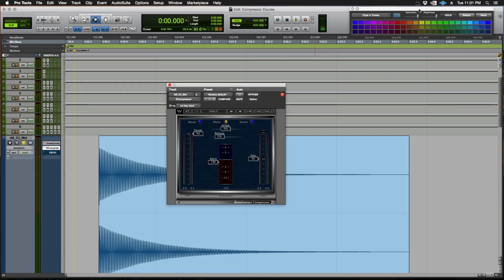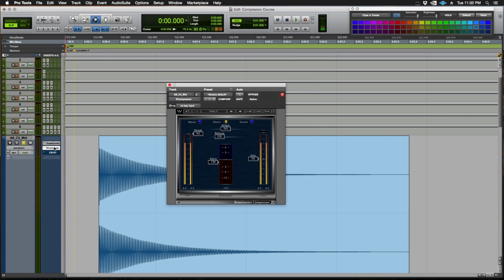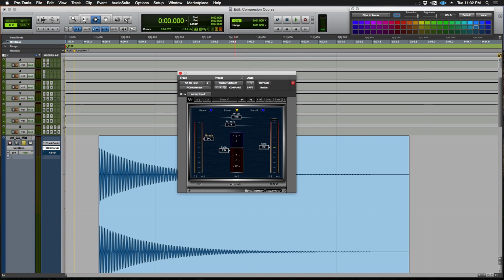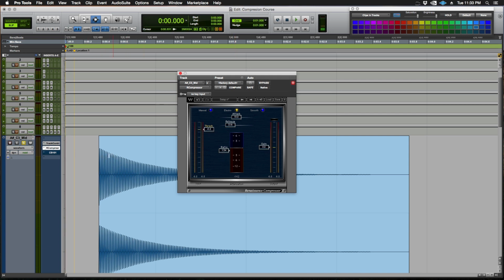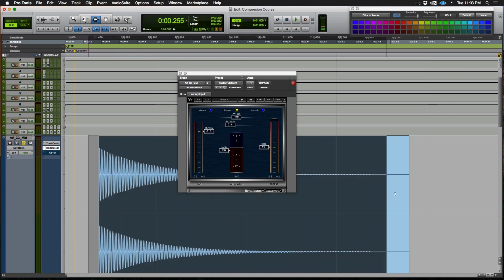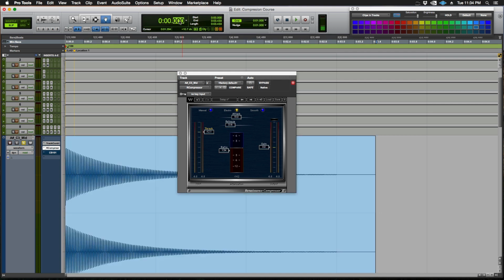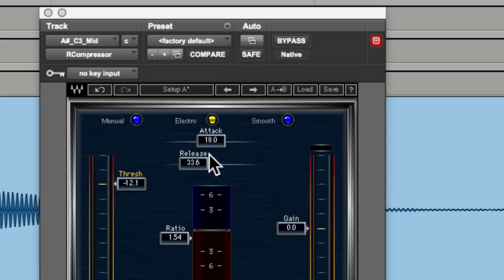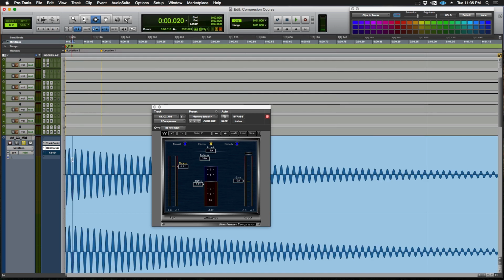02 Basic Controls Part 1